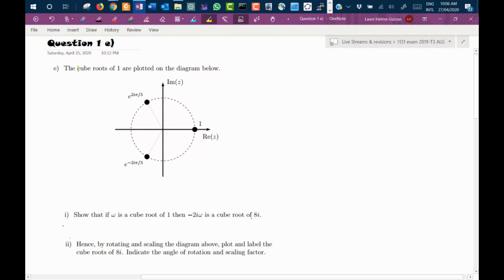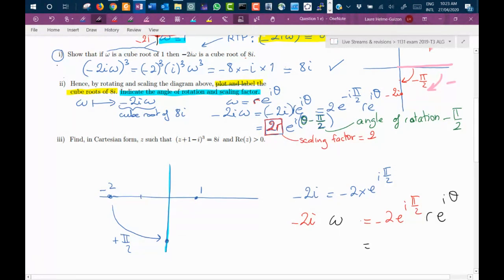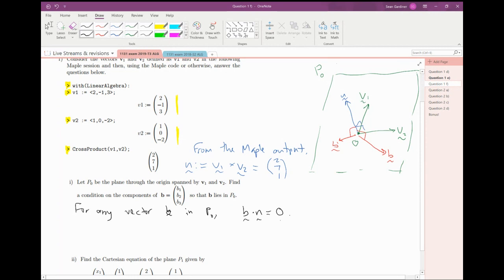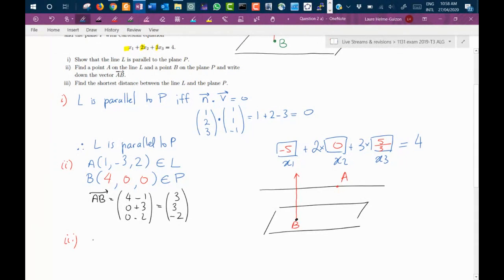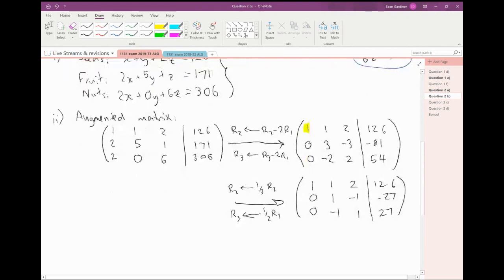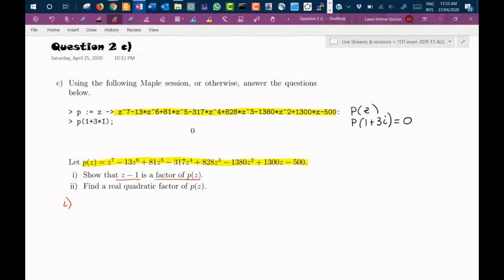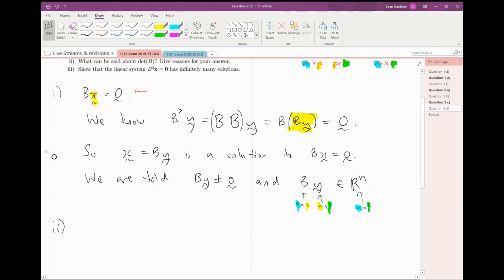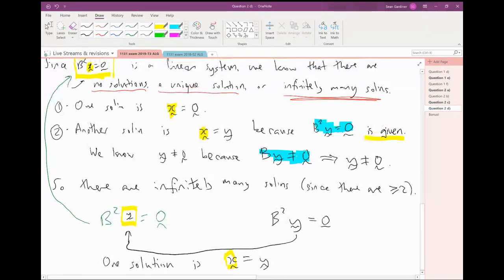MATH1131 Exam Revision (Algebra) 2019 T3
Discussion of the Algebra questions from the 2019 Term 3 MATH1131 exam.